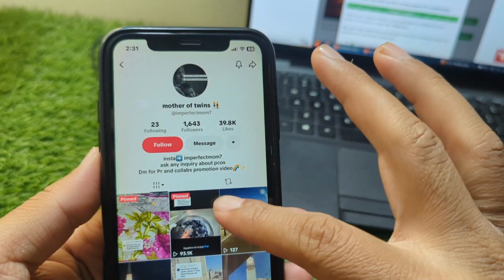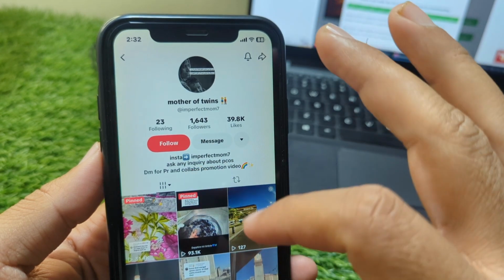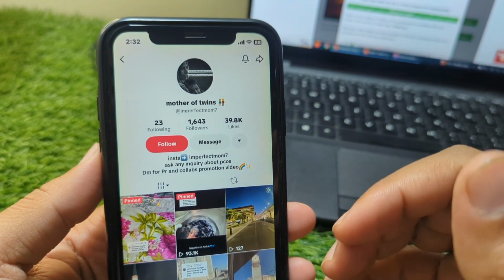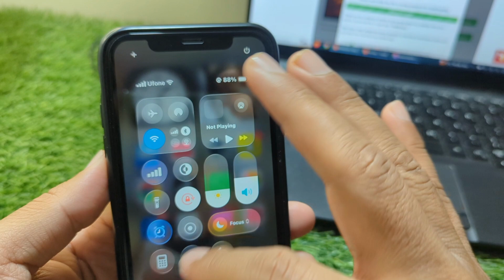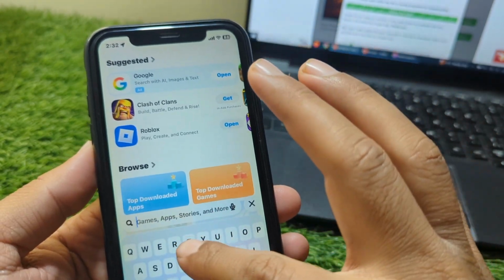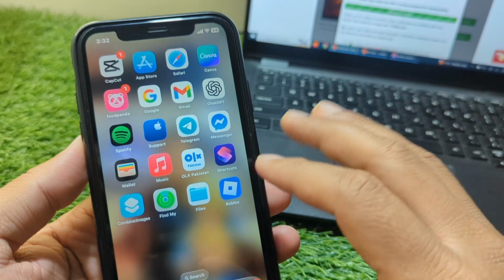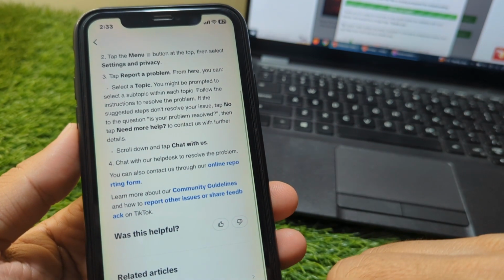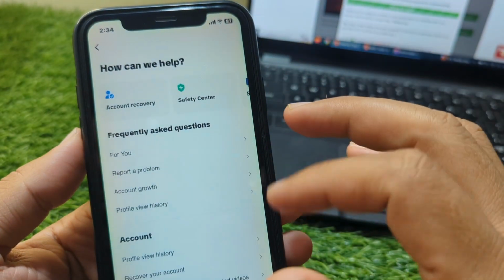How To Fix TikTok Can't Follow Problem 2026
In this video, I’ll show you how to fix TikTok can’t follow problem in 2026. If TikTok is not letting you follow anyone, showing follow limit errors, or the follow button is not working, this tutorial will help you fix it step by step.

This issue can happen due to temporary blocks, app glitches, internet problems, or TikTok policy limits. Follow all the methods shown in this video to restore your follow feature quickly on Android and iPhone.

Watch till the end for the best working solutions 📲✨